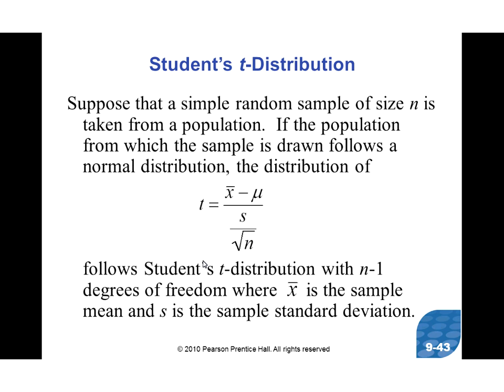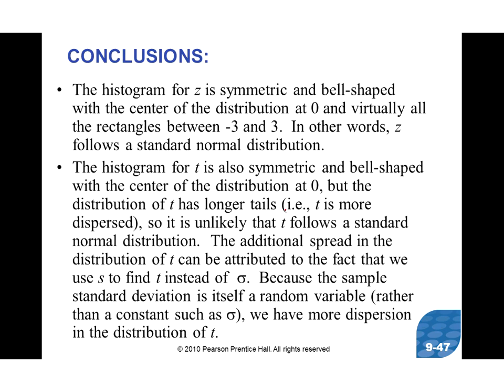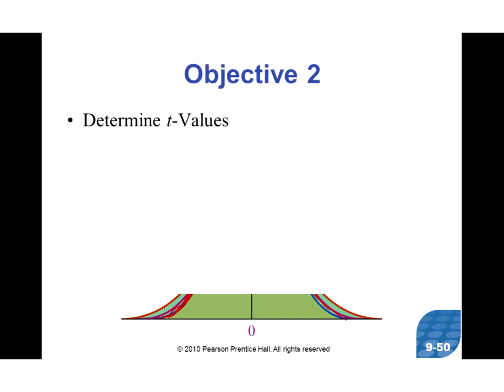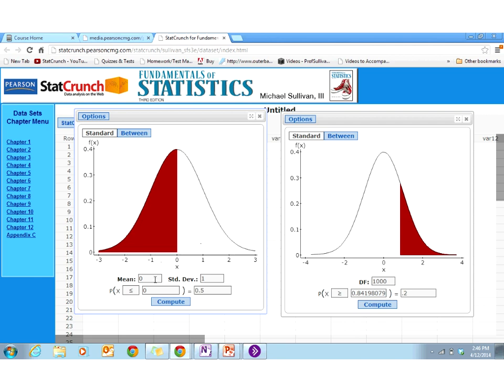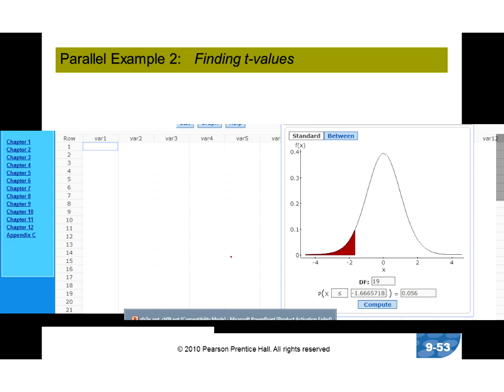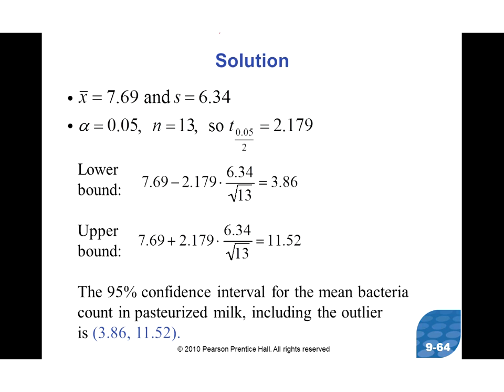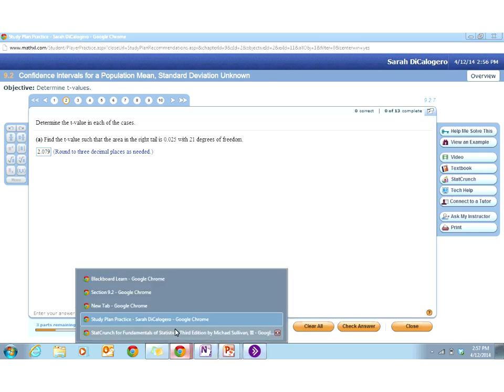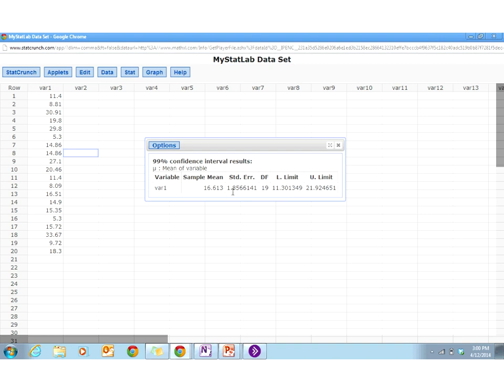2014 04 12 1232 M DEBB99739EC504416B4AE5E7C63538 Movie 1024x Source 1